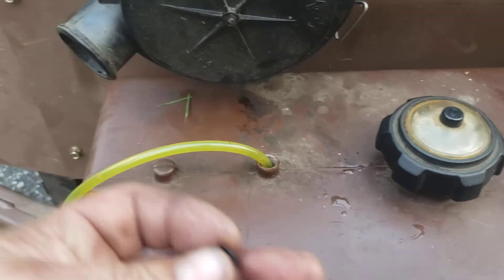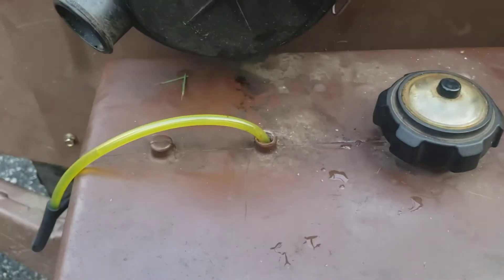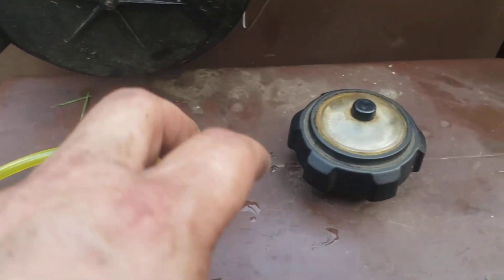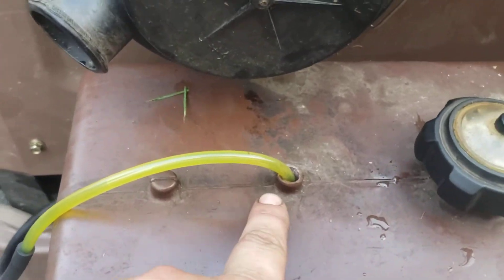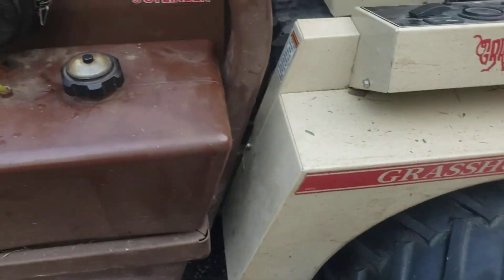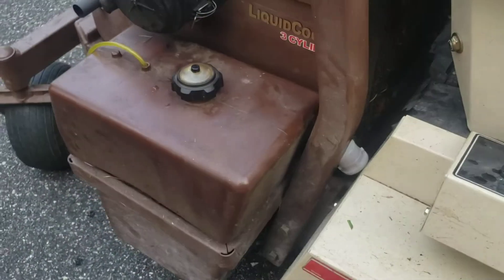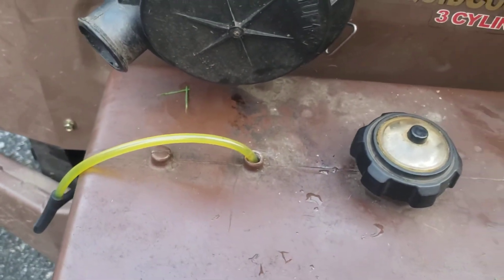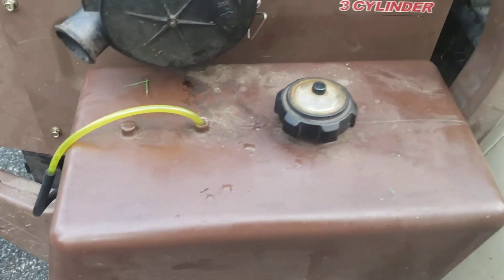Grasshopper, no fuel in fuel filter. Stalls out. No gas.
No fuel into machine. The pickup tube fell off the 90 degree fitting.